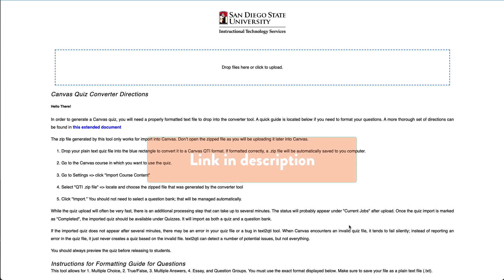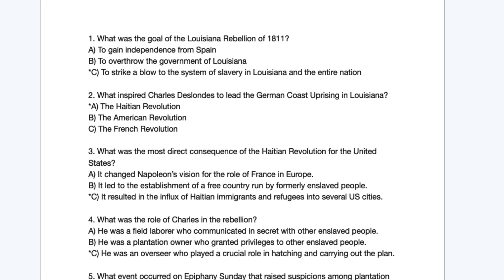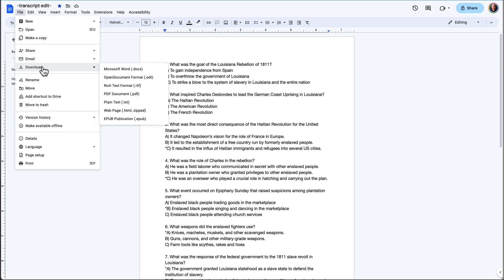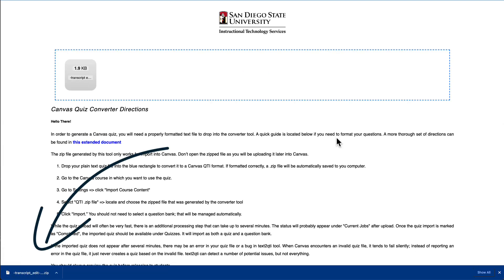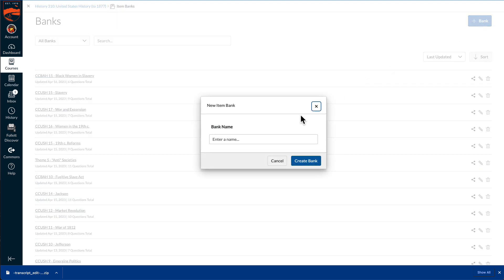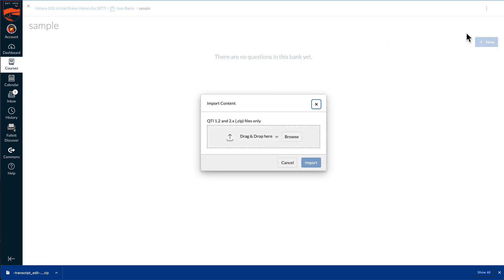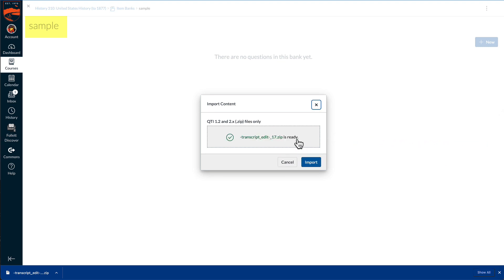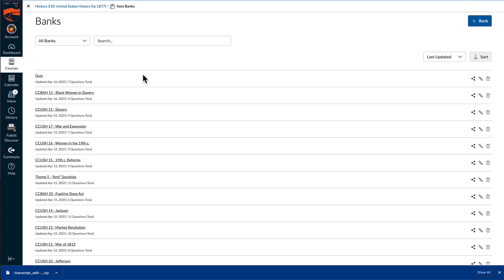Five Minutes of Canvas - Batch Add Questions to an Item Bank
Item Banks are the way that questions can be randomly selected for New Quizzes in Canvas. This video shows how to take quiz questions from a document (like a Google Doc) and then use an online tool to create a QTI file that can be imported into an Item Bank.

Jump directly to demo time: 00:57

The Text to Canvas Quiz Converter is on a website hosted by San Diego State University's Instructional Technology Services department:

The Canvas Guides includes a page on how to add a random set of items from an Item Bank to a quiz in New Quizzes:

The New Quizzes Hub in the Instructure Community is the home for all things related to New Quizzes:

Have a topic that you want explained in just five minutes? Please let me know by commenting below or filling out the topic suggestion form